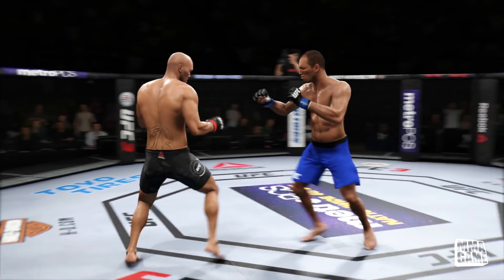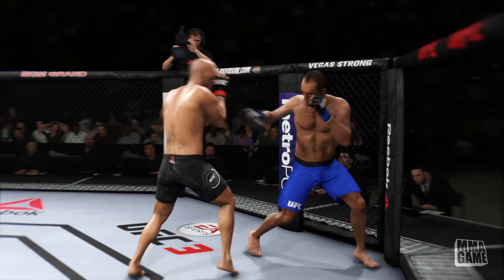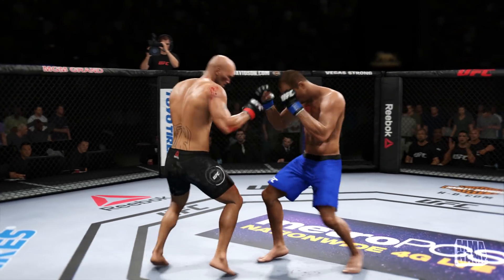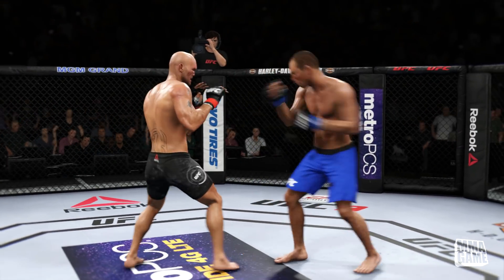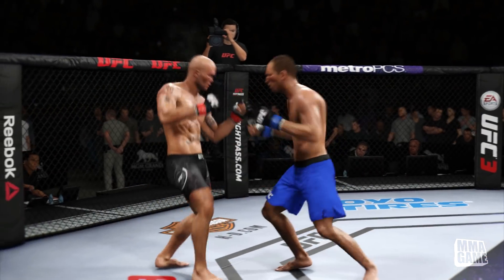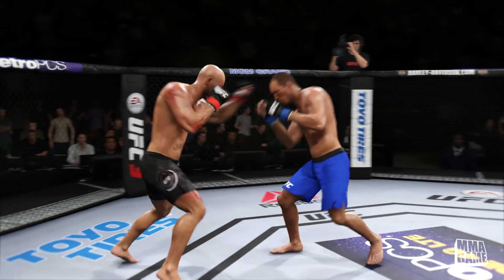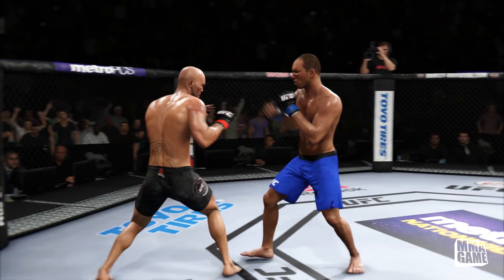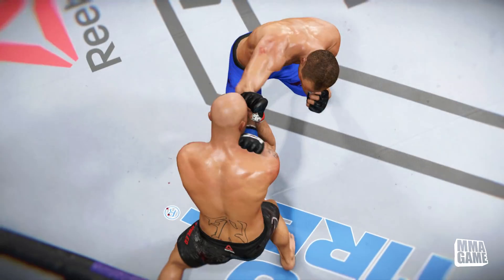OUT Boxing ROBBIE LAWLER with ROYCE GRACIE UFC 3 RANKED ONLINE